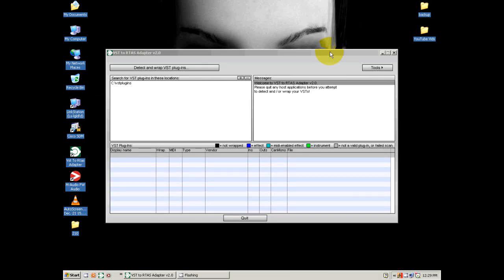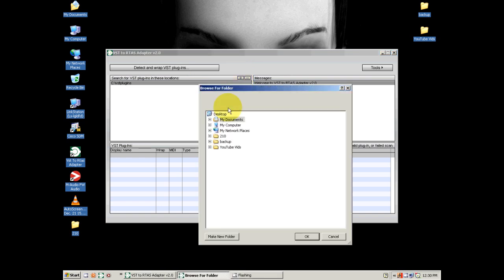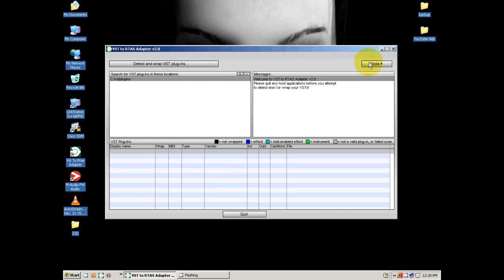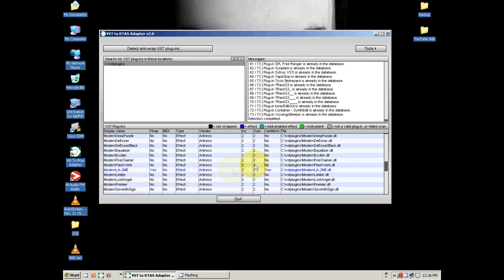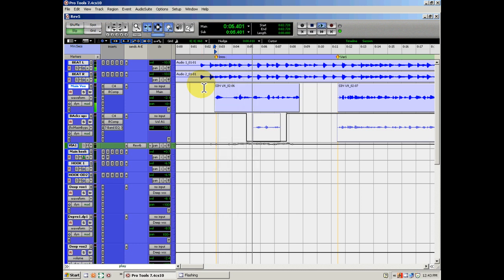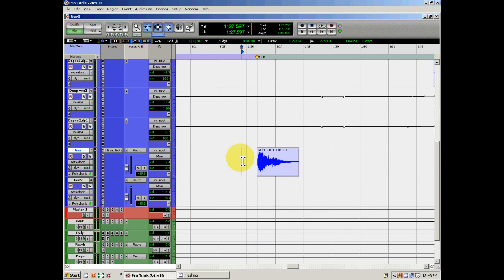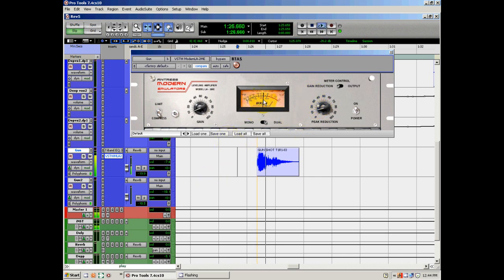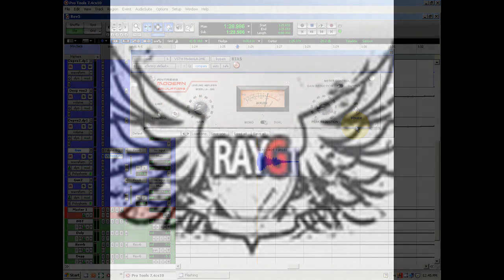VST TO RTAS